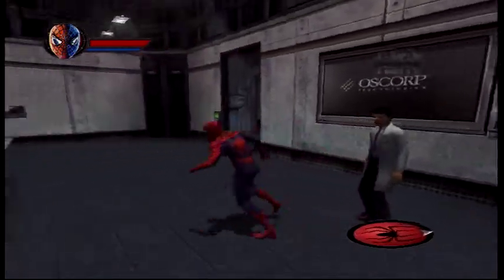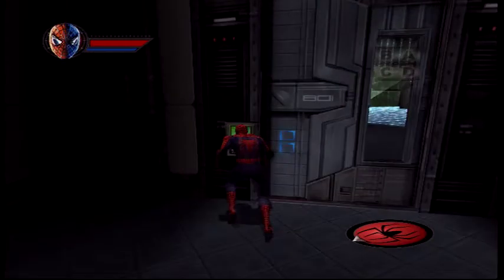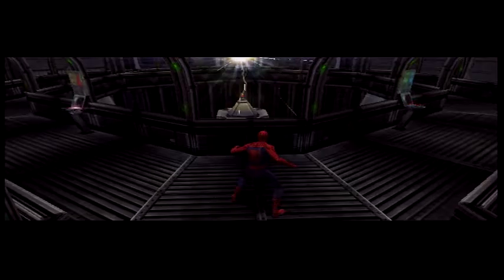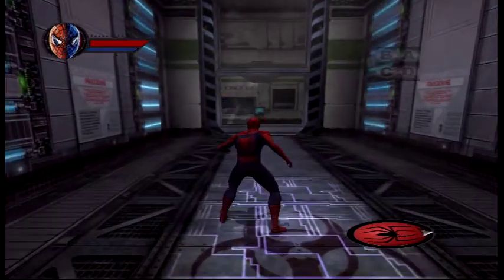Spider-Man (2002) 20th Anniversary - Lets Play, Episode 20, Chemical Chaos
VSCO - Uniquestanced